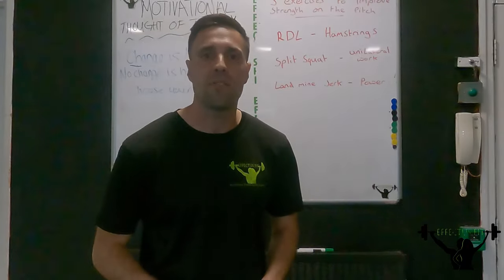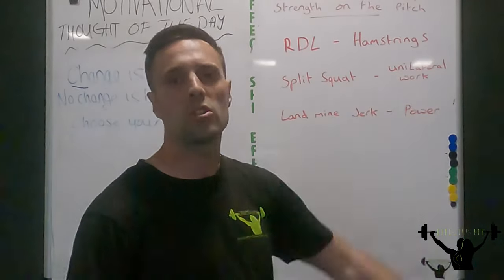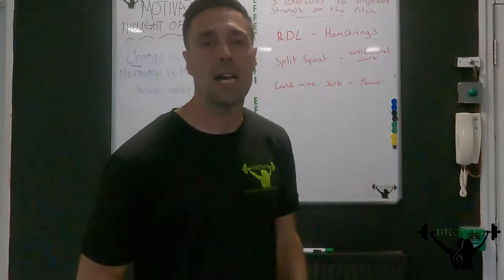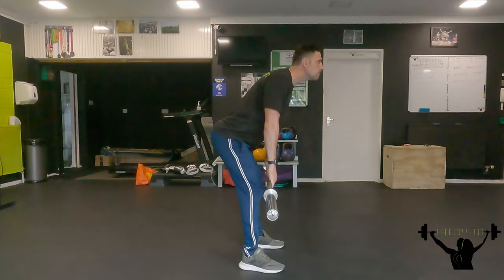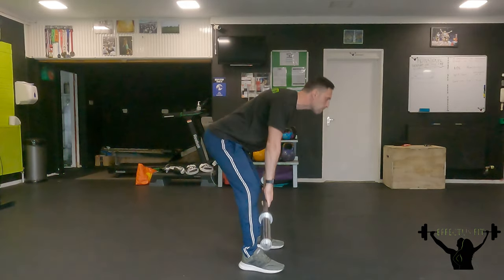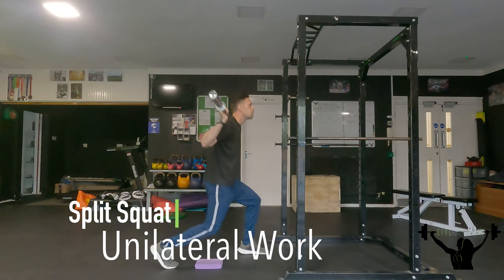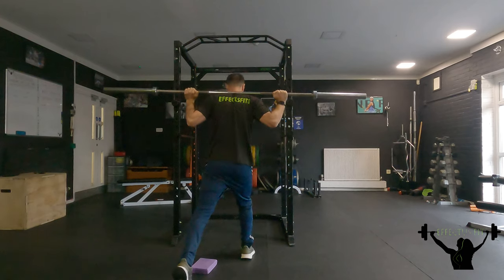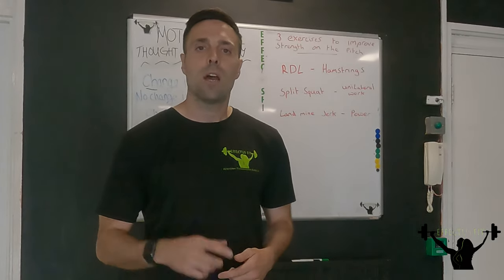3 Exercises to help improve your strength on the football pitch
I will go through 3 exercises I believe will help improve your strength on the football pitch.

*RDL
*Split squat
*Landmine Jerk

Add these into your gym programme and start improving on the pitch.